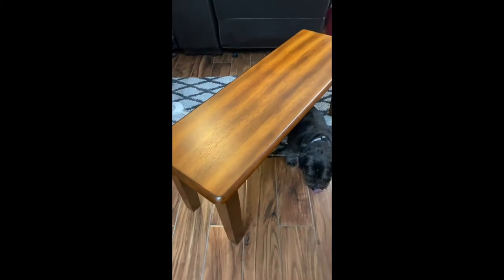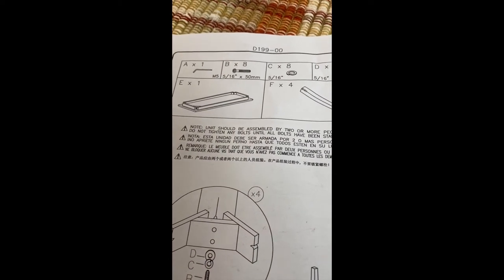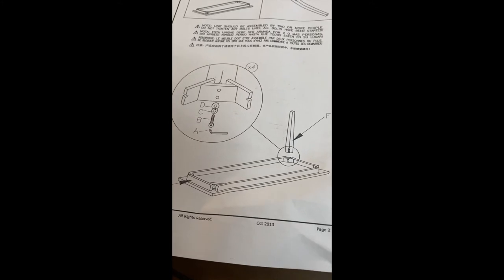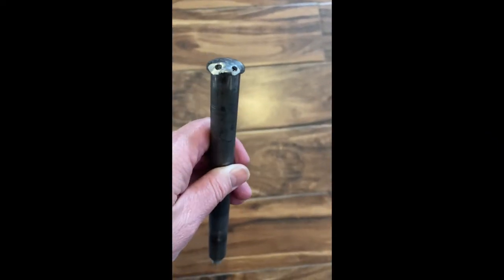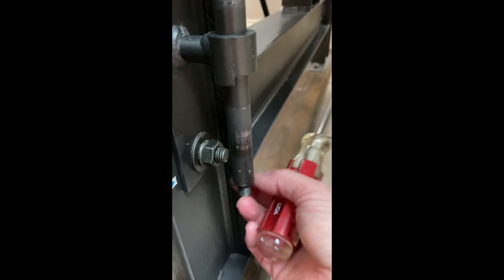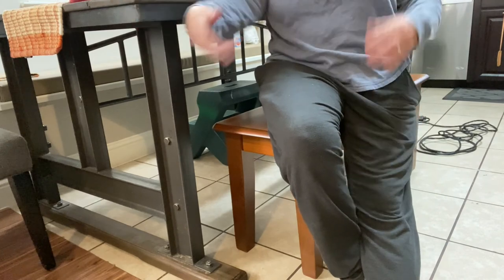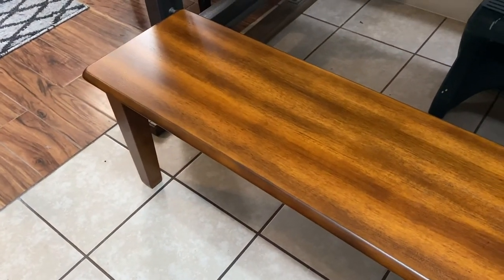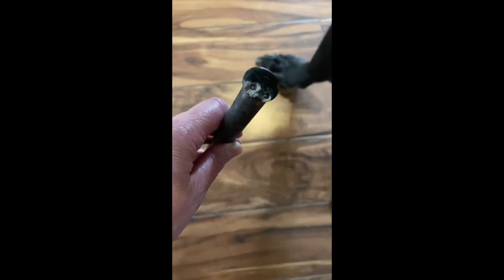REMOVING A STUCK CARRIAGE BOLT USING AN ANGLE GRINDER AND A DRILL!! WATCH NOW!!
Hi guys, just a girl from Pixley making videos and having a laugh. I want to make real estate fun and just less stressful than it needs to be. I post real estate related videos on Saturdays and whatever I feel like on other days! LOL Mostly unboxing, reviews on services or things I have bought, rants and raves, etc.

In this episode, I remove a stubborn carriage bolt (and how I did it) and get a lot of tools out for it.  Plus I build a bench!  Hope you enjoy :)

Becky Fuentez, Realtor
CalBRE# 01844773